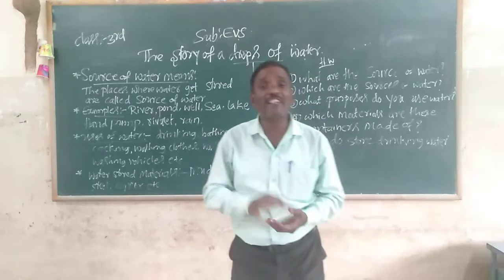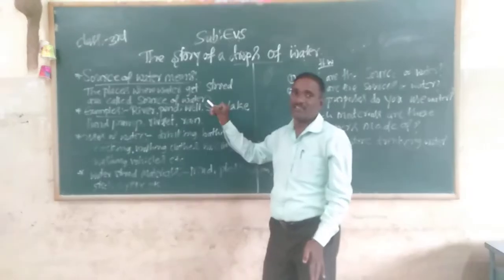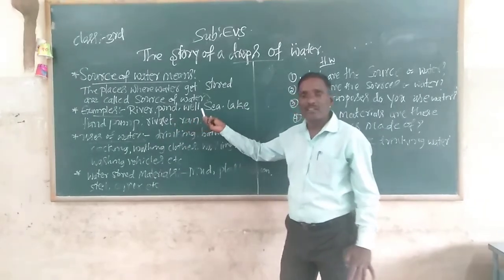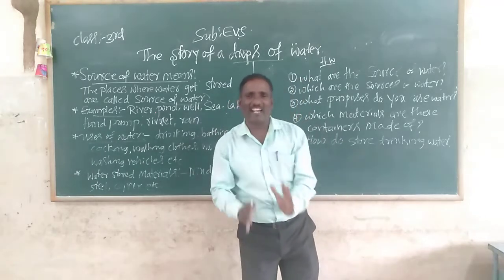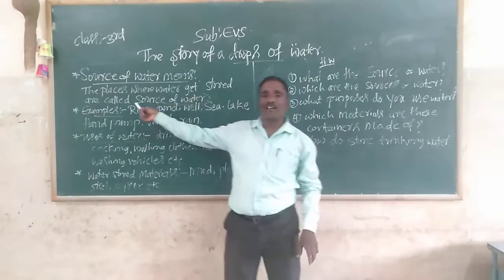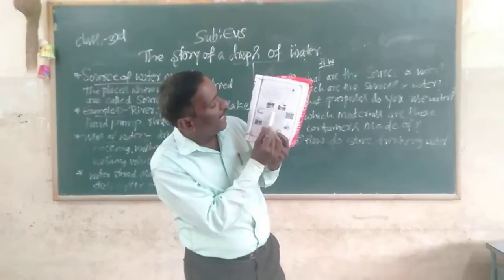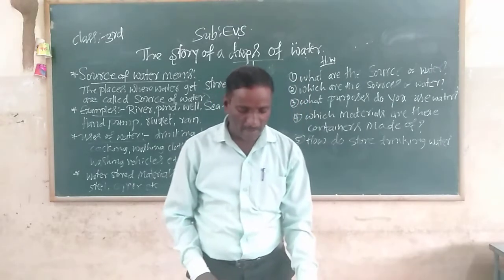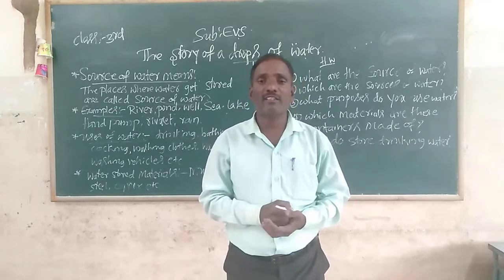3rd EVS The story of a Drop of Water Class by Ningappa D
3rd  EVS The story of a Drop of Water Class by Ningappa D